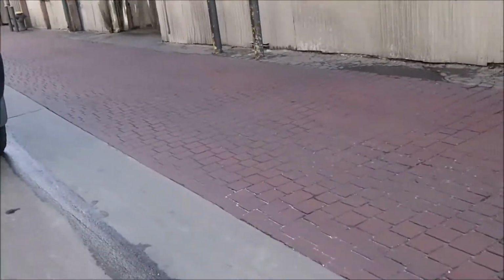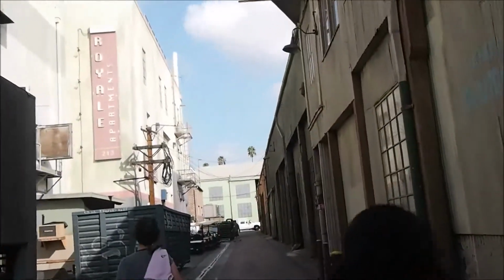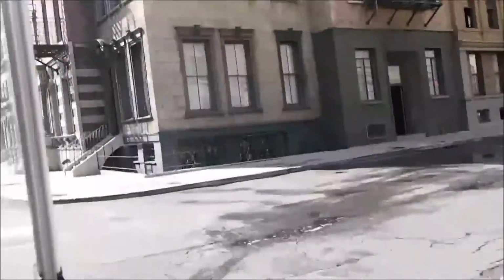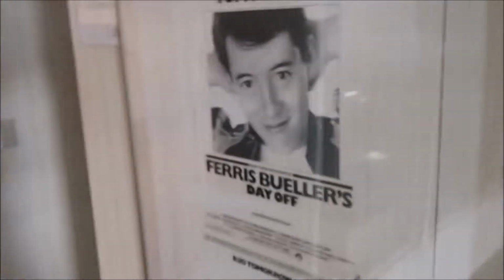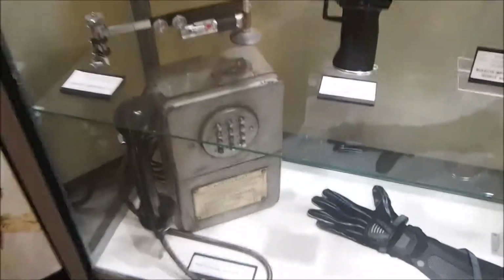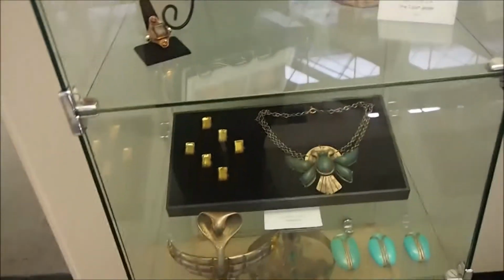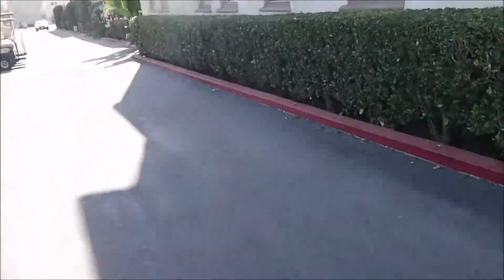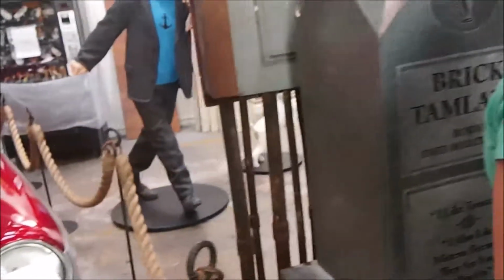Paramount Pictures Studios VIP Tour (2017)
October 20th, 2017. Morning to mid-day. Paramount Pictures VIP Studio Tour, a 4 1/2 hour experience. Includes both tram ride and walking segments. Behind the scenes look at movie-making magic. On Melrose Avenue in Los Angeles/Hollywood. Not too far south of Hollywood Blvd, location of the Walk of Fame and Chinese Theater. The "Hollywood Historic Hotel" is also nearby. The Hollywood sign can be seen directly north in the distance.
-Tour Guide: Kevin
-Signs, Logos, & Graphics Department
-Water Tower & Backdrop
-Archives Room
-Props & Costumes (Including the 'Star Trek' franchise)
-Exterior backlot street sets, can act as New York or Chicago, etc.
-Private and exclusive lunch meal, halfway through the tour
-Movie Museum (including the 'Star Trek' franchise)